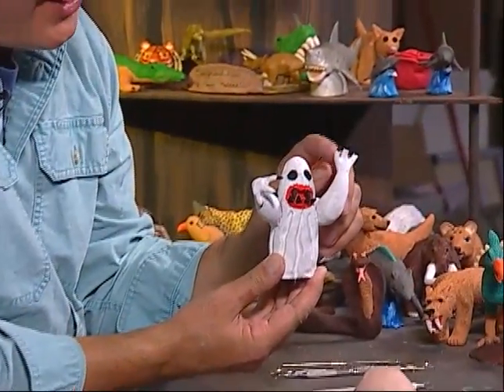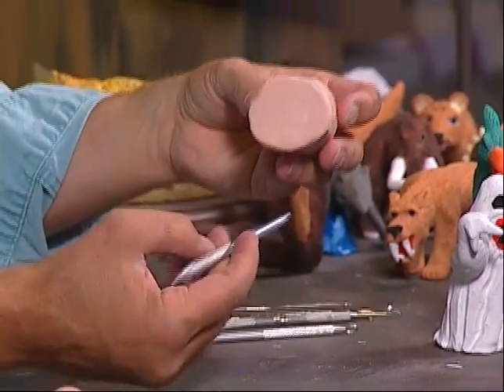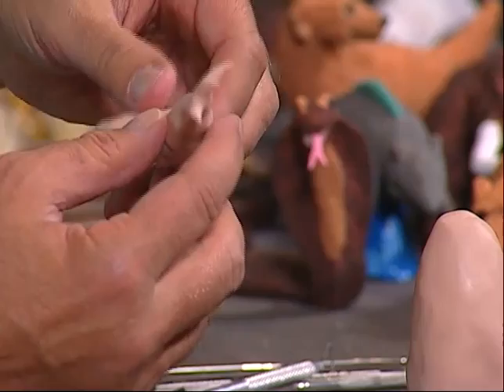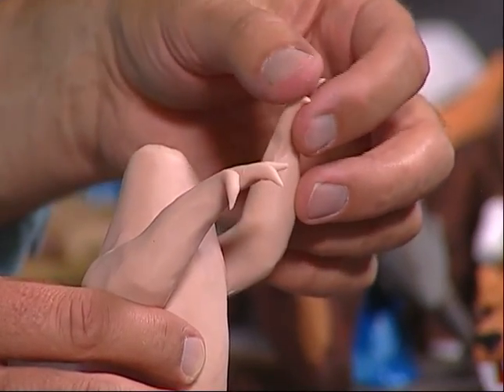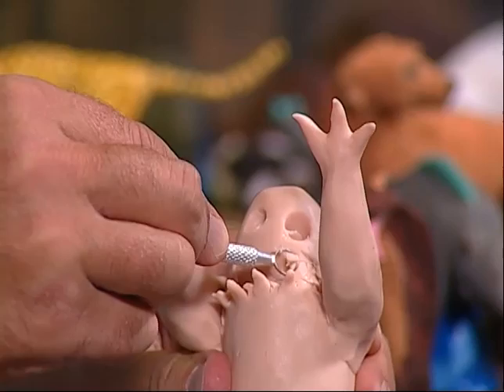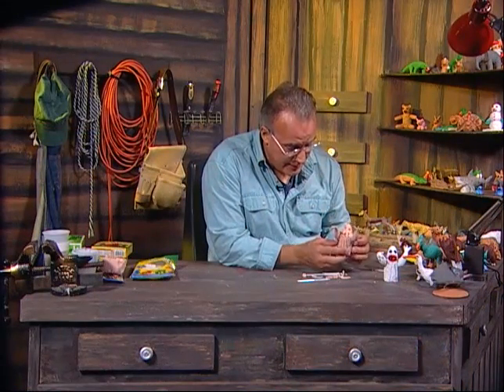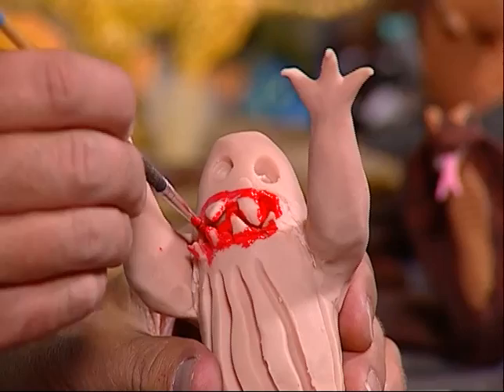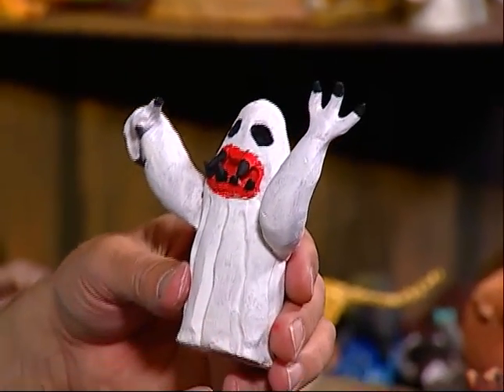Creations in Clay scary ghost - Clay tutorial for beginners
Award Winning Show - Creations in Clay is a show about how to create clay sculptures from super sculpey clay (any clay can be used). The show is geared towards the beginning sculptor whether your 6 or 60. I start off using clay balls to create the sculpture. Winner of the 2014 and 2015 Bronze Telly Award for the show Creations in Clay.